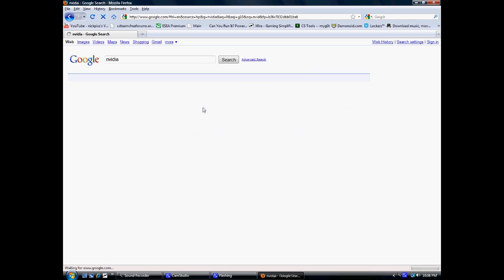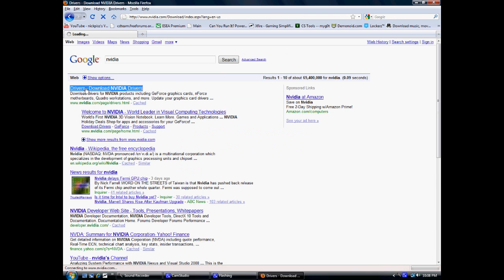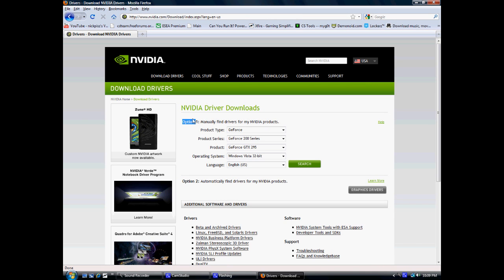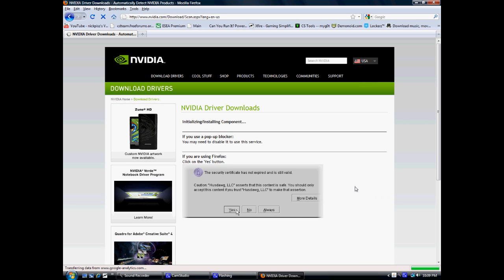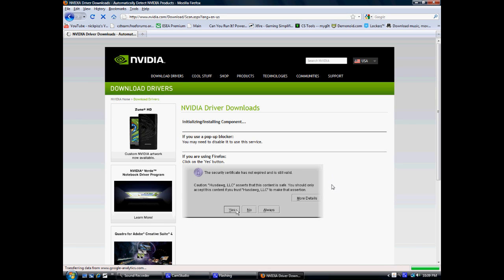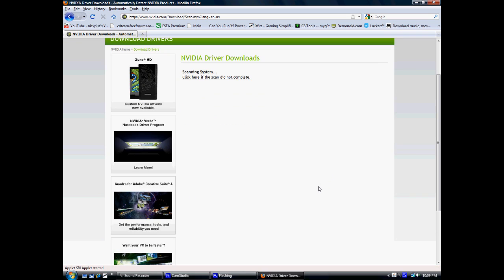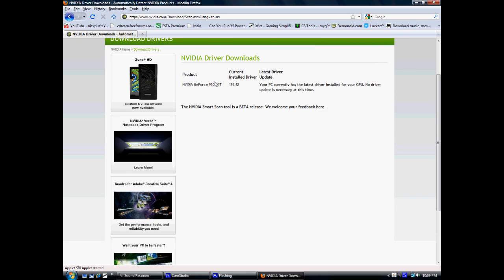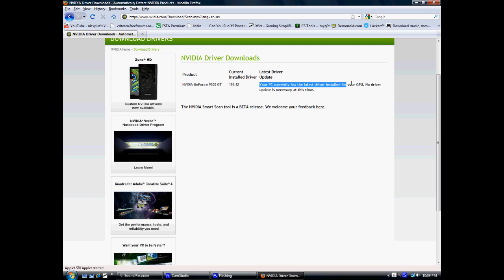How To Update Your Graphics Card Drivers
is a link to the site in the video